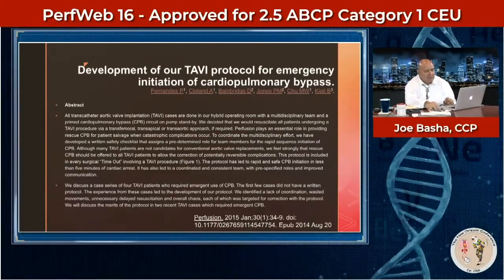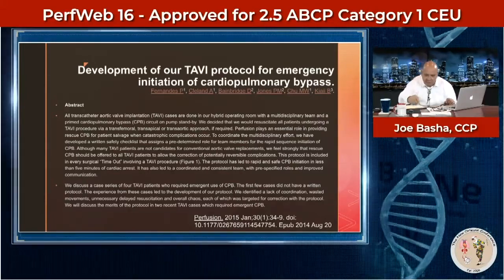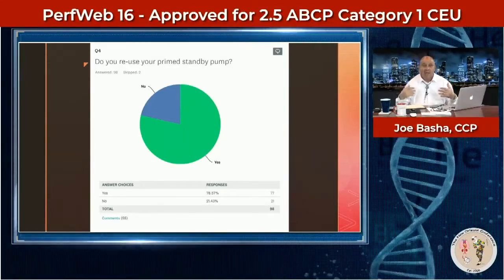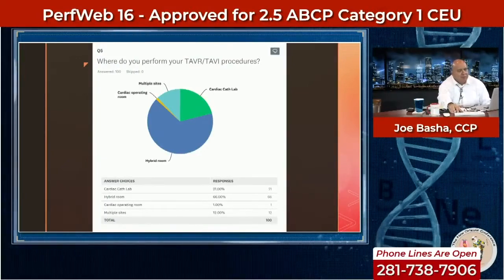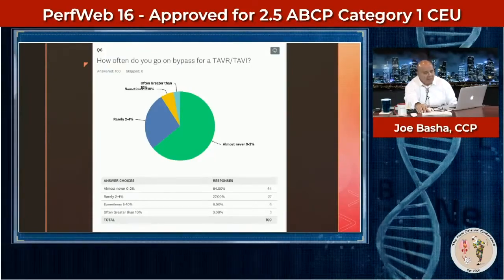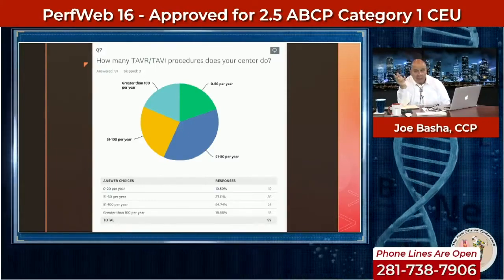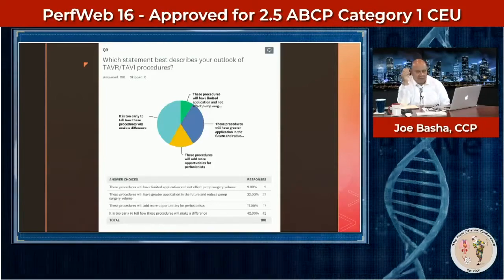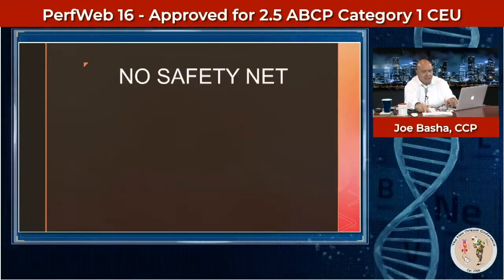Pump Standby When and How - Perfusion Education - Nathanial Bedair CCP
Joe Basha, CCP and Nathanial Bedair, CCP discuss the use of pump standby and the need to remain vigilant as things can happen quickly.
0:00 Pump Standby When and How
0:41 Development of TAVI protocol for emergency
4:49 TAVI / TAVR Perfusion Standby